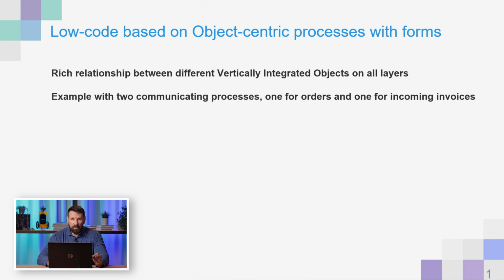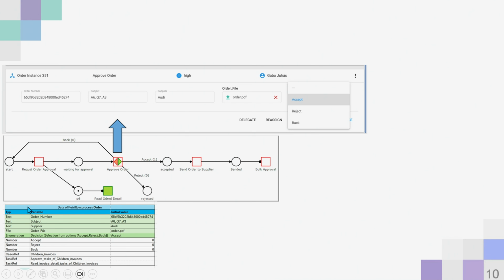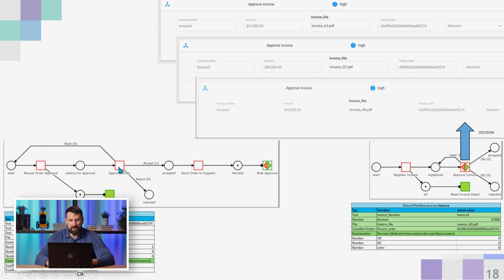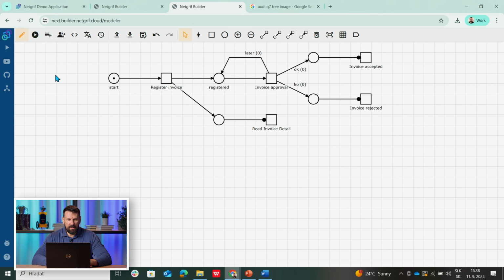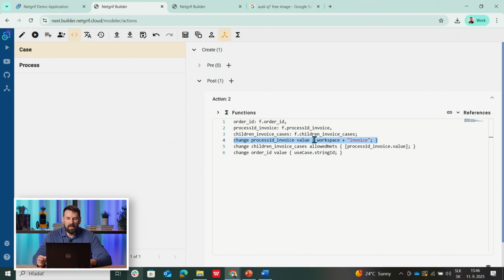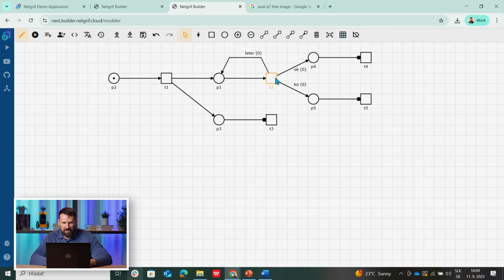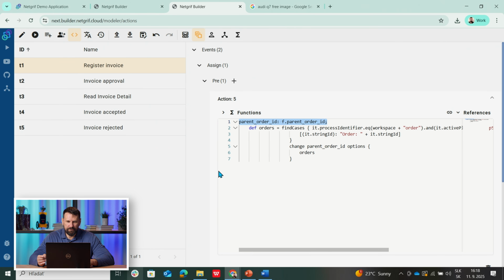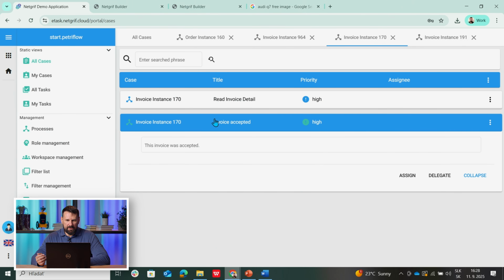Netgrif Petriflow Courses EP8 - Interprocess Communication in Process of an Order and Invoice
In Episode 8 of the Netgrif Petriflow Courses, Prof. Gabriel Juhás showcases how interprocess communication can streamline the interaction between an order process and an invoice process within the Petriflow low-code platform.

The scenario involves two processes:

Invoice process – generates and maintains invoices based on order data, updates statuses as payments are processed, and synchronises with the order process to reflect completion.

Insured person process – represents individual insured persons whose cases are created or deleted by the insurance process, and automatically moved to the next stage when the insurance case is finalised.

Throughout the video, you’ll see how these processes seamlessly exchange information—automatically passing order details to invoices, ensuring data consistency, and reducing manual work. Instead of live-coding, Prof. Juhás demonstrates the running application, explains its structure, and highlights how this setup increases transparency, automation, and reliability in order-to-cash business solutions.

Featuring insights from:  Prof.  Gabriel Juhás

00:00 - Intro
05:07 - Object-centric process
8:15 - Process of an Order
13:29 - Process of an Invoice
23:34 - Order in Netgrif Builder
25:38 - Invoice in Netgrif Builder
28:03 - Creating Forms
32:41 - Actions Edit view
43:03 - Approve order, Bulk Approval
51:20 - Process Invoice Actions
57:08 - Netgrif Cloud Conclusion